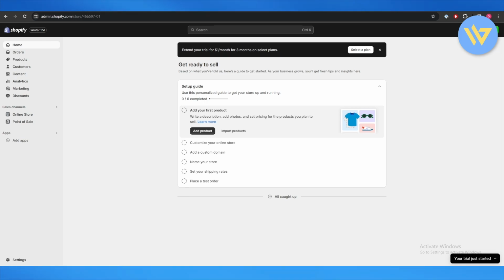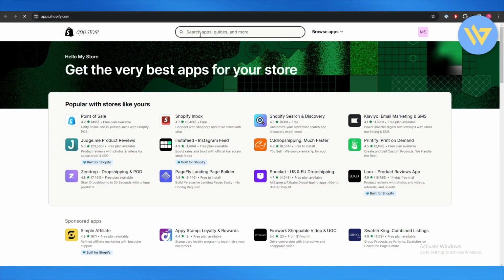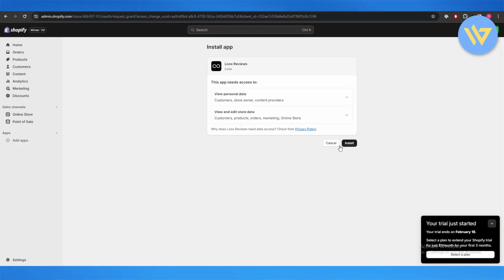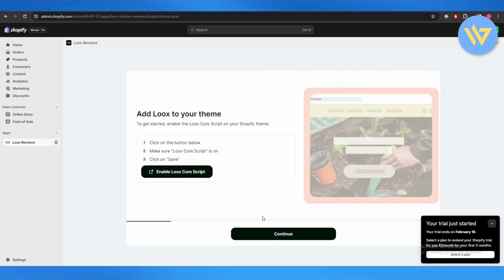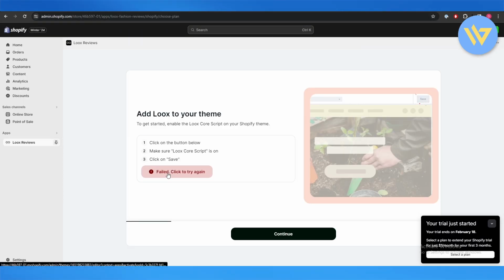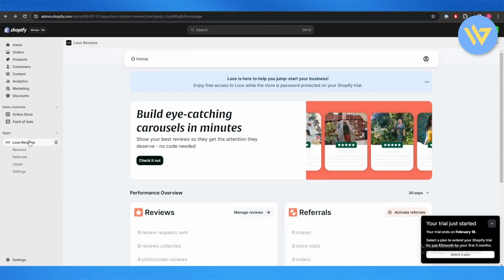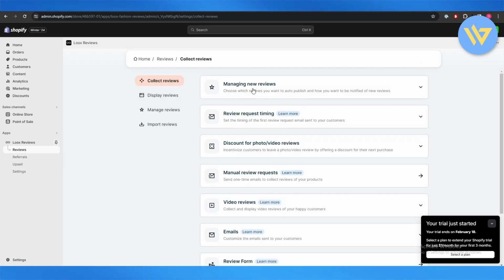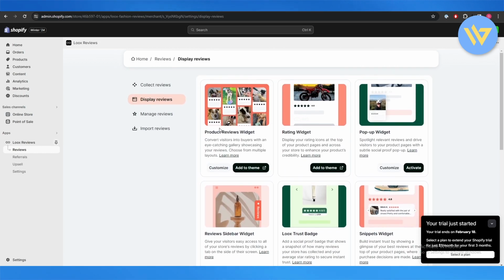How to Add Customer Reviews to A Shopify Store | Latest Guide! | 2024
How to Add Customer Reviews to A Shopify Store